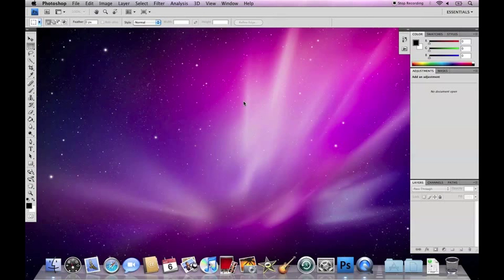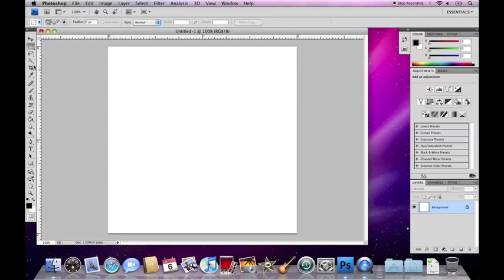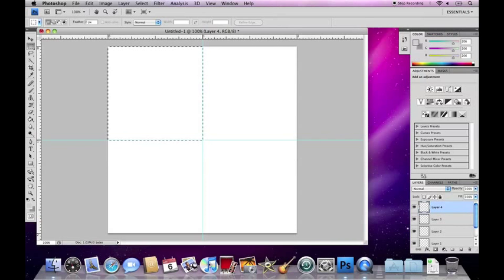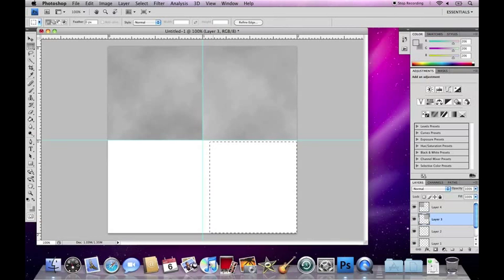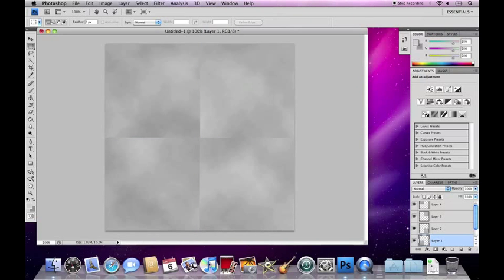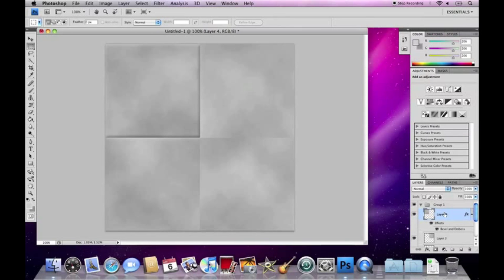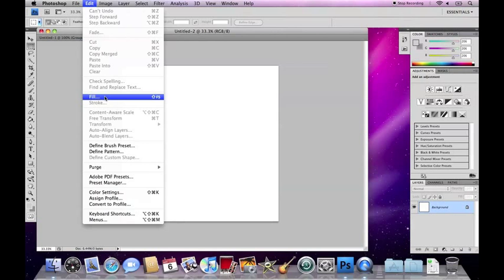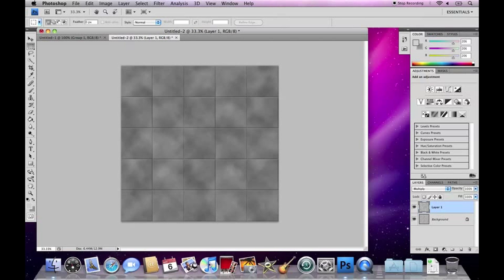Dungeon Tiles 00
This is the first part of our series in creating your own dungeon tiles for use in games like Dungeons & Dragons. In this segment you will learn how to create basic rooms in a few simple steps.